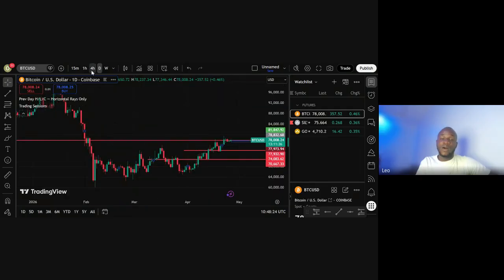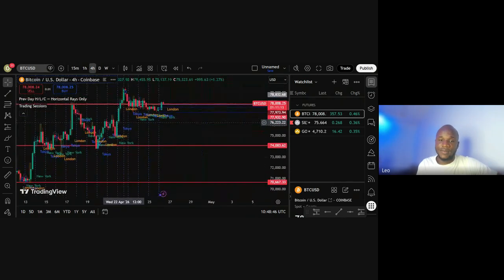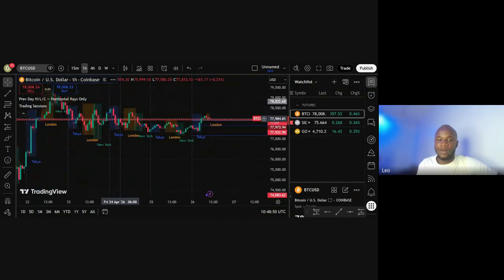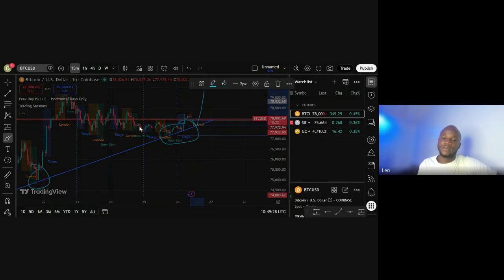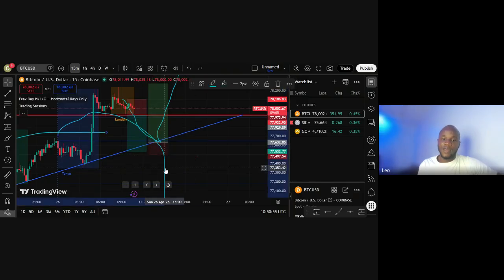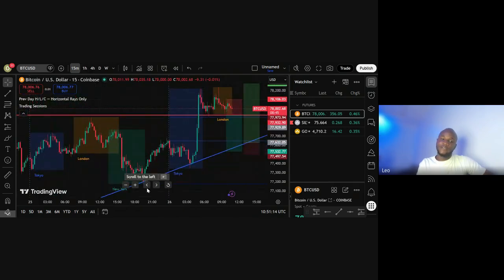HOW TO DO-TOP-DOWN ANALYSIS ON ANY CHART